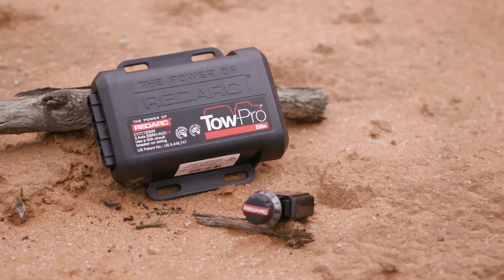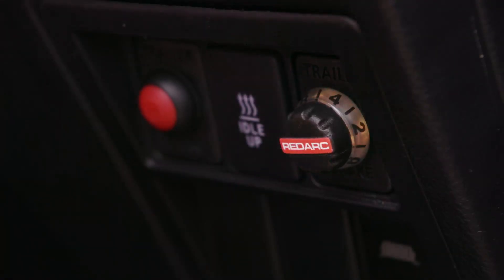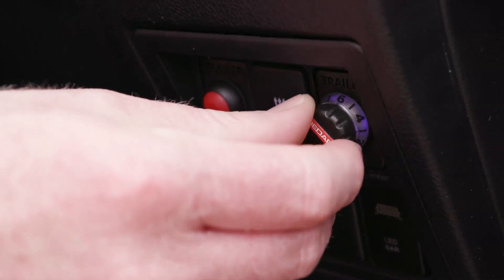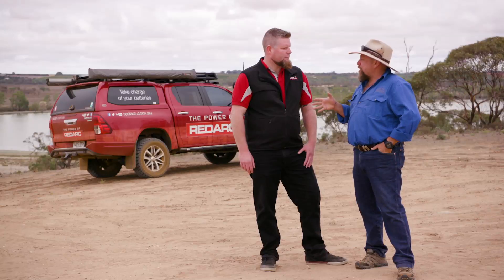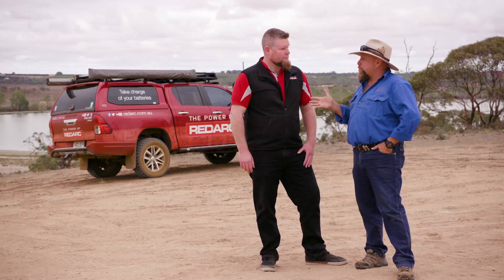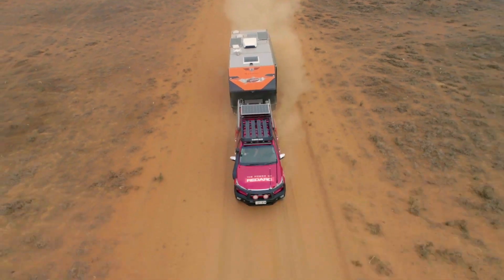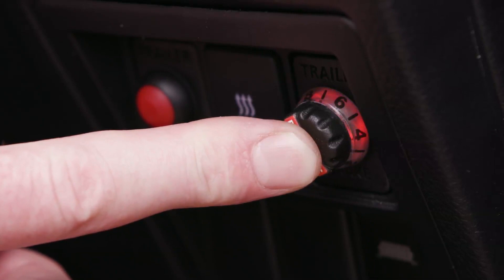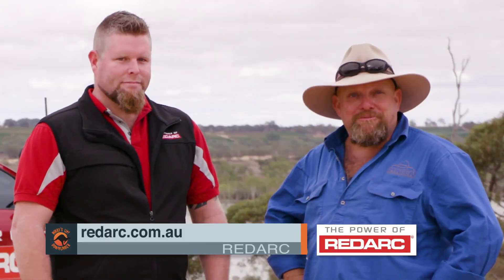Macca finds out how Australia's favourite brake controller works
Macca from What's Up Downunder finds out exactly why the REDARC Tow-Pro Elite is Australia's favourite electric brake controller.

With two modes of braking, a discreet dash mounted dial and a host of innovative safety features, the Tow-Pro Elite sets the benchmark in safe and effective trailer braking.